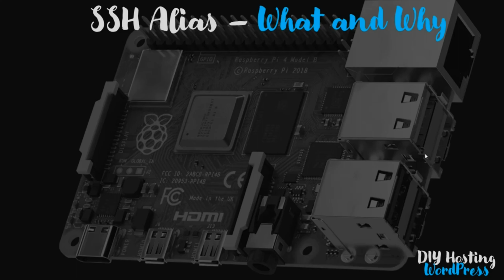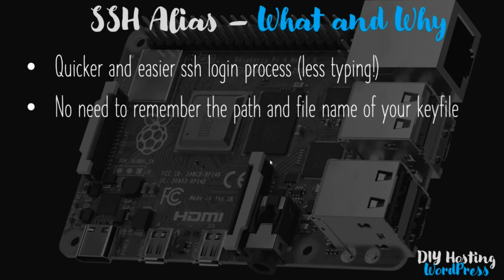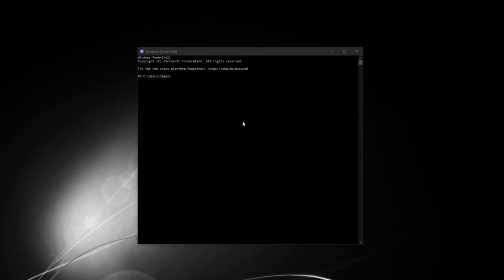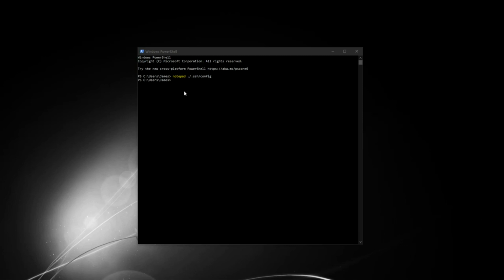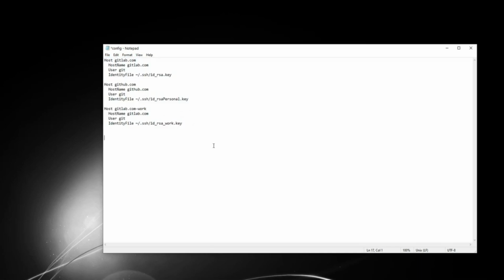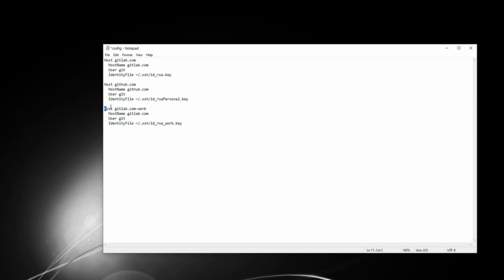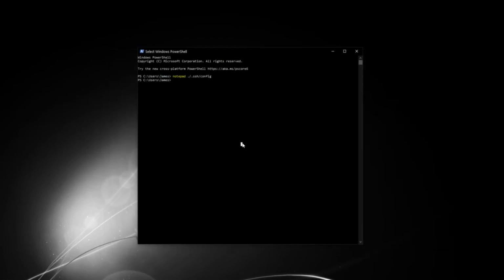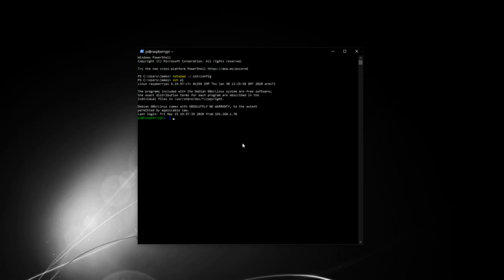2. How to setup an ssh alias for a Raspberry Pi | Hosting a website for free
This video shows you how to setup an SSH Alias, to make your connection process to your Rapsberry Pi much easier.  Doing so early on in a project will help your productivity, and save you having to remember things like the local IP address of your Pi and the key file name.

This video is part of the DIY Hosting of a WordPress website video series, in which I show how to setup and host a WordPress website and an email server, complete with a comprehensive Continuous Integration pipeline on a Raspberry Pi.